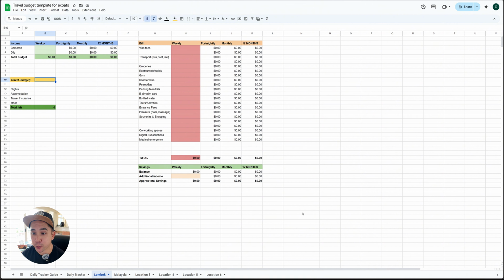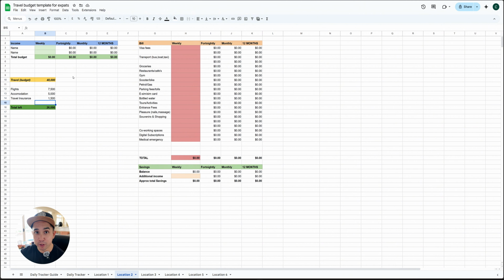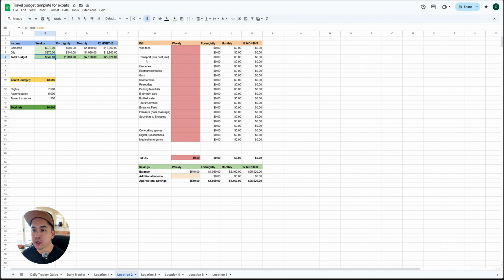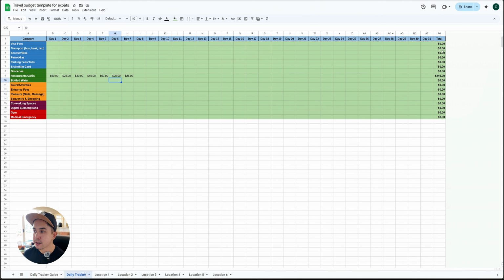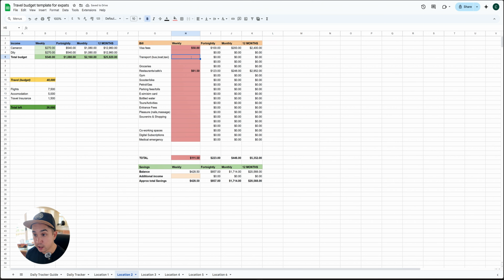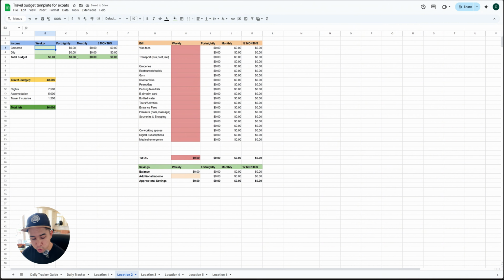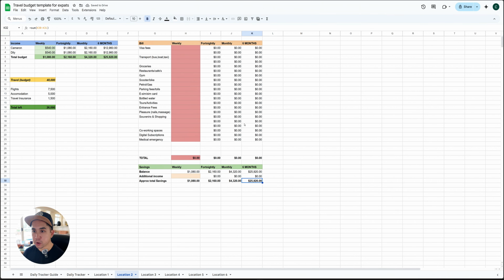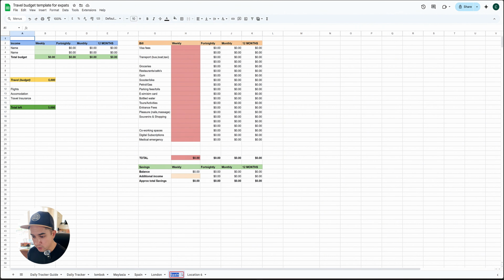FREE Travel Budget Template - For YOUR BIG TRIP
Never Overspend on Your Travel Budget Again! ✈️💸

Hey mate, planning your next adventure? Don’t stress about your budget – I’ve got you covered. This free travel budget template will help you track every penny so you can enjoy your trip without the worry of going over budget. It’s super easy to use, and it even adjusts your budget automatically if you make any changes.

What’s inside:

Travel Budget Tracker: No more guesswork – it updates on its own.

Expense Tracker: Keep track of your daily expenses with ease.

Step-by-step guide: I’ve made it super simple to use, so you’ll be all set in no time.

You'll receive an email with the budget template.

And just a heads up, sometimes the email with your template might end up in your junk folder, so double-check there if you don’t see it right away!

Let’s keep your travel goals on track!